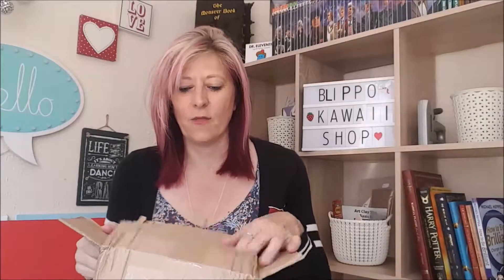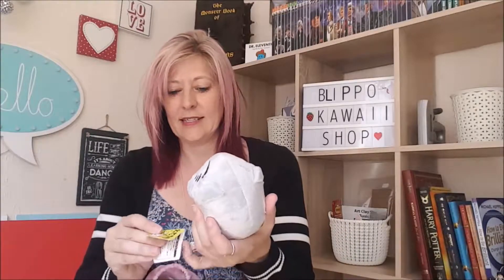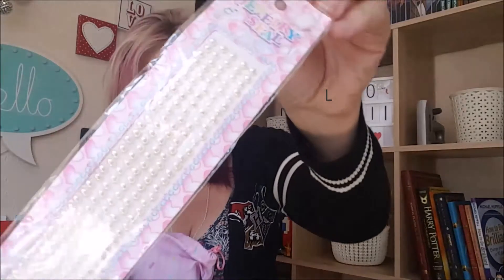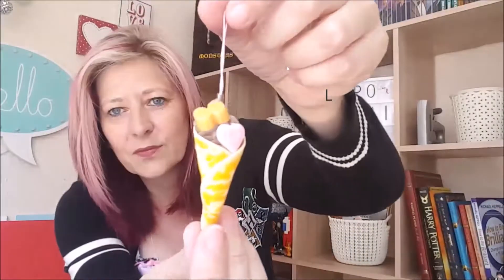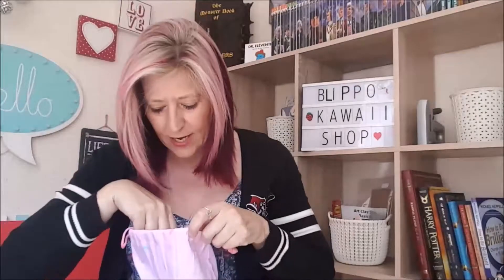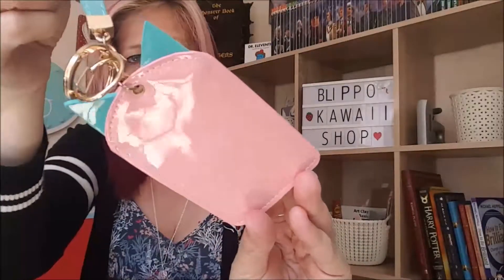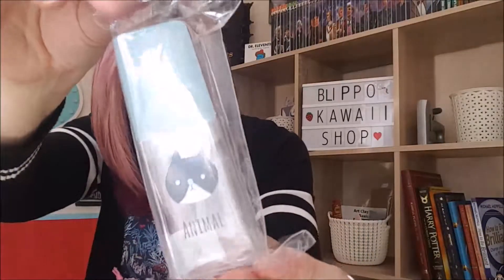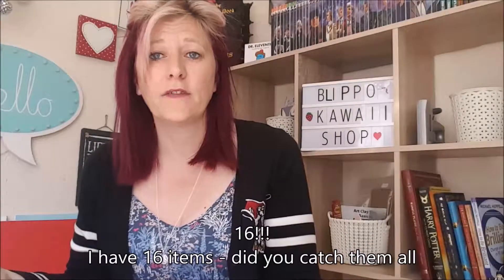Blippo Surprise Bag Review & Giveaway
Blippo has a mystery bag on their website, which you can purchase for a reasonable price and here is a sample of the Kawaii products you could also receive in your bag